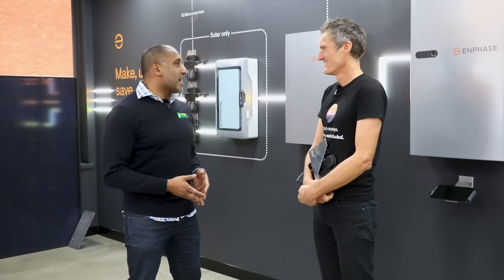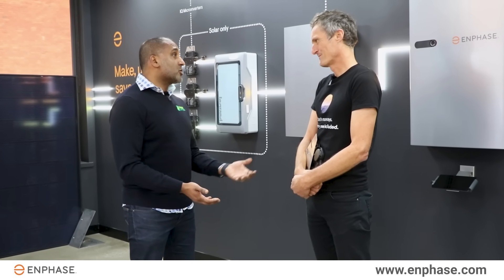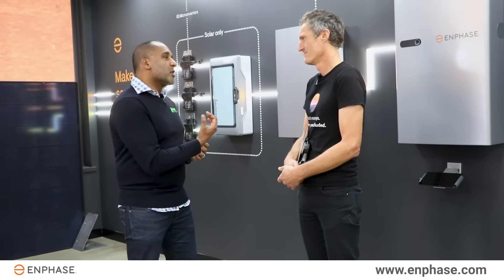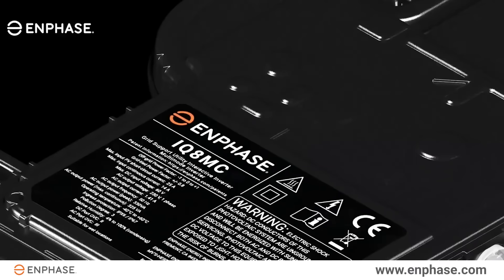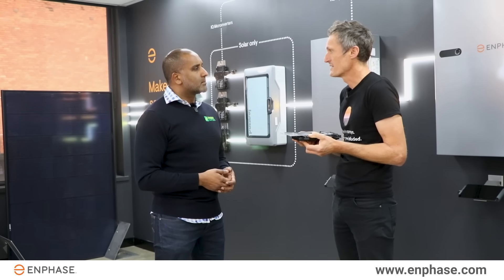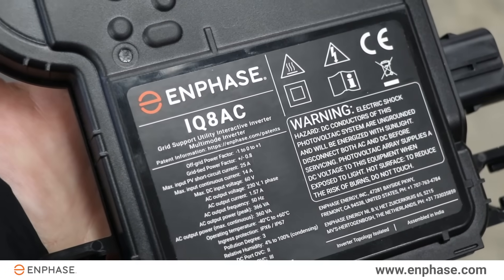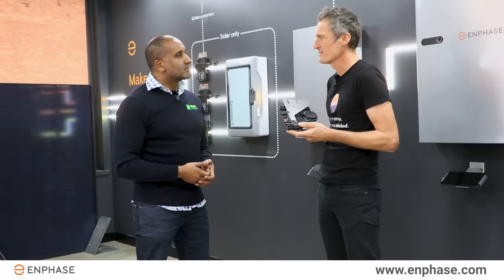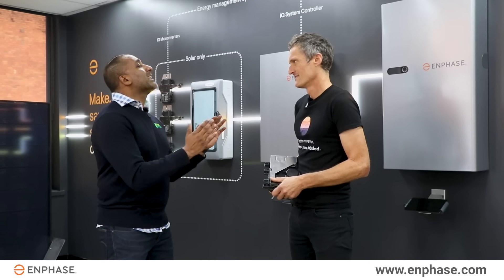Enphase IQ8 Microinverter and IQ 5P Battery | Energy Matters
Roshan caught up with Duncan from Enphase to discuss the IQ8 microinverter and the brand-new Enphase IQ 5P battery.